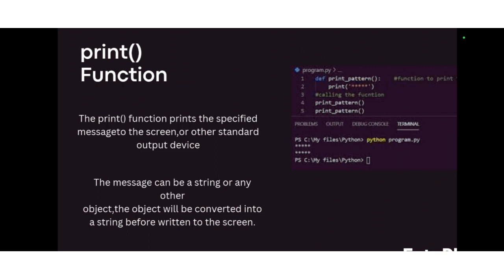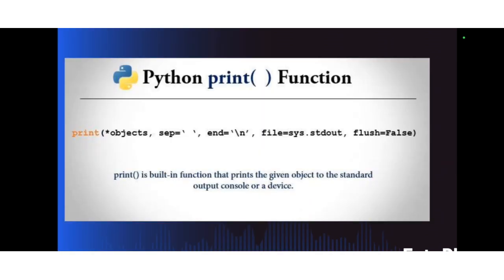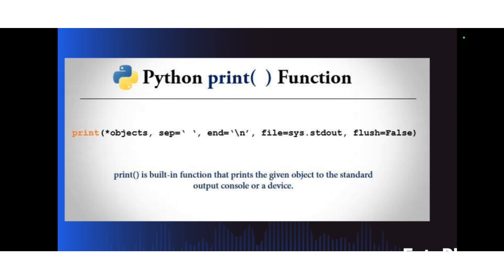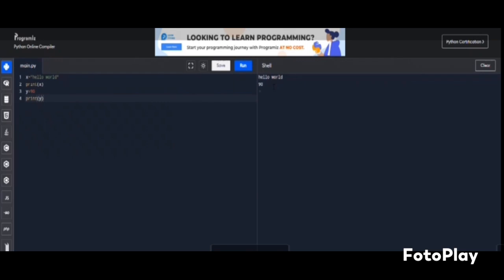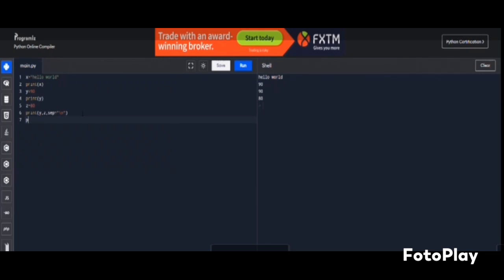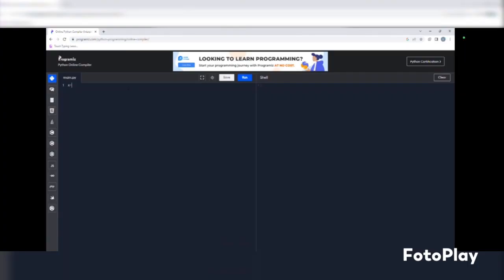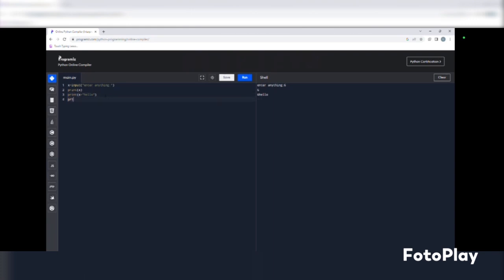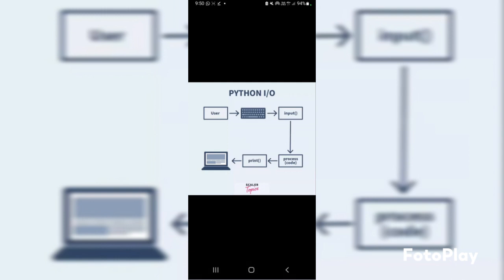input and output functions